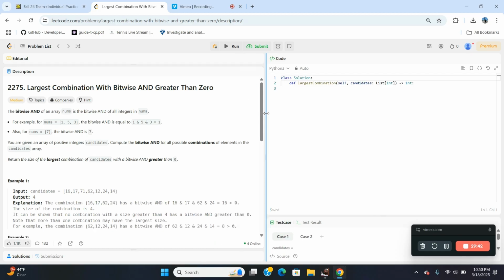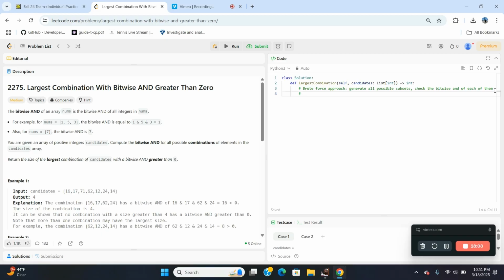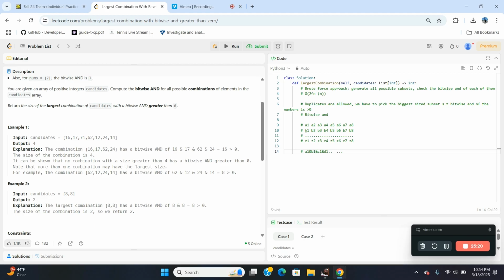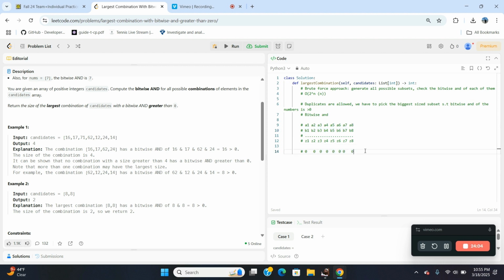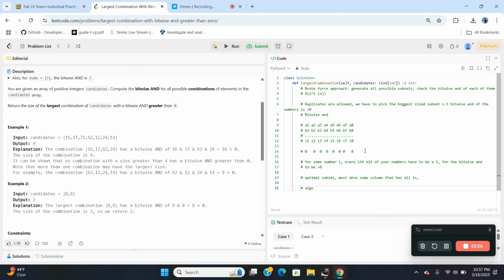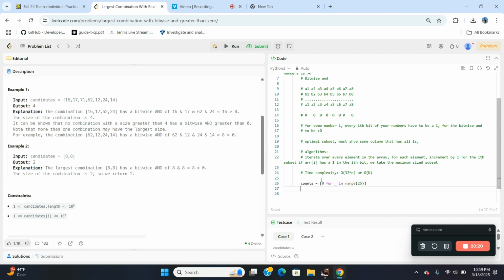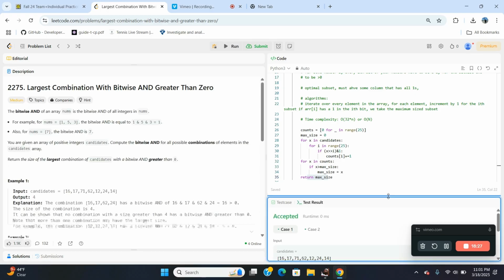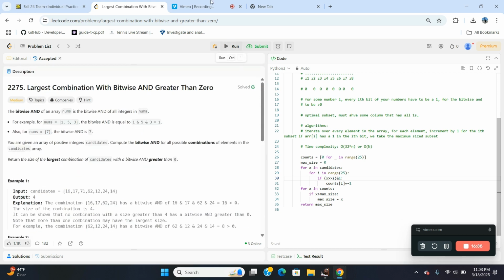Leetcode Problem 2275 - Largest Combination With Bitwise And Greater than Zero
Live solve of problem 2275, largets combination with bitwise and greater than zero

Solution: Bit Iteration